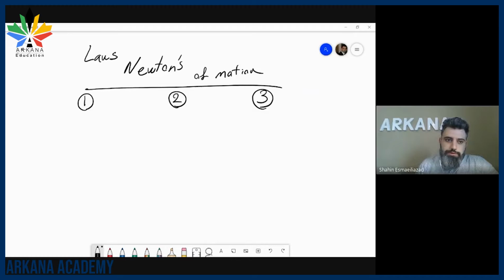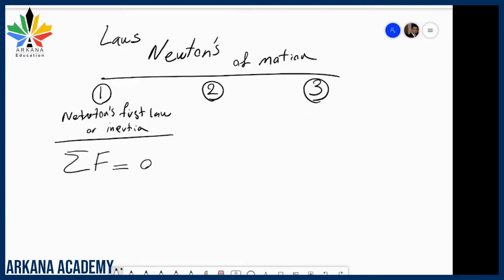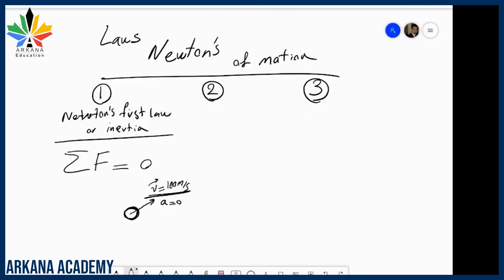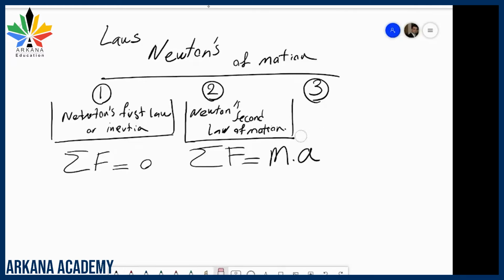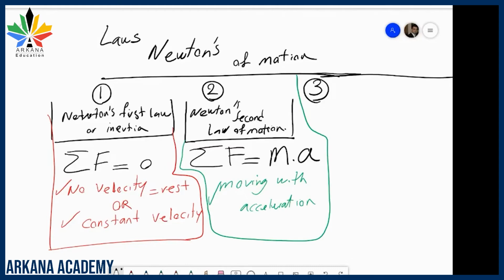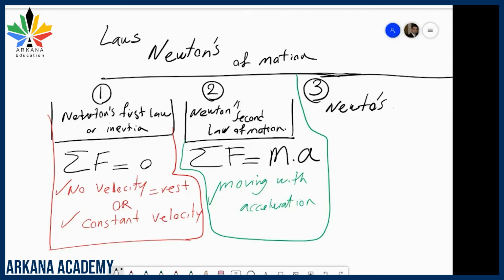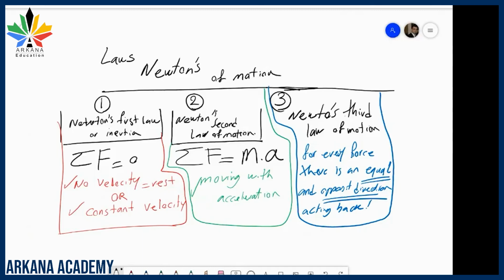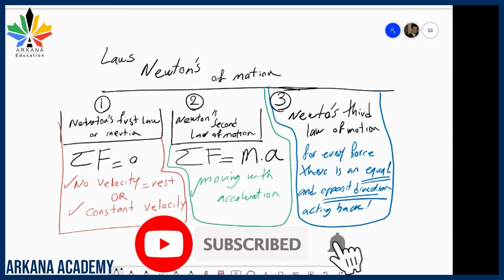Newtons Laws of Motion EXPLAINED - 3 Laws of motion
hello everyone,
in this video we will be learning about lawyers of motion. The 3 laws f motions from Newtons, explain the motion of any object. Certain rules and behavior is expected when a light say belongs to specific type.